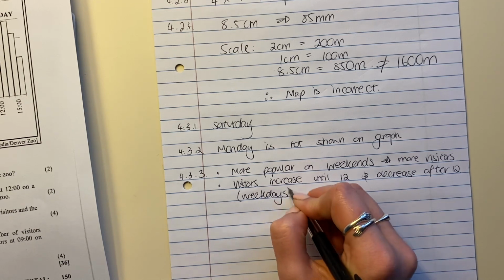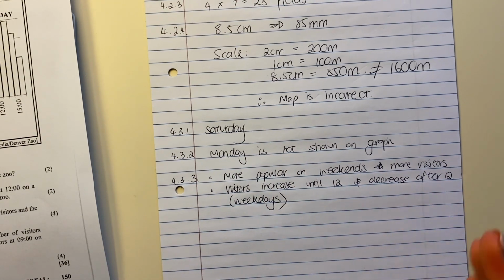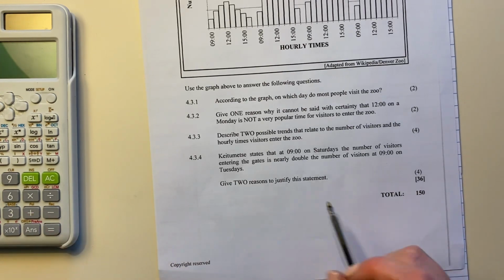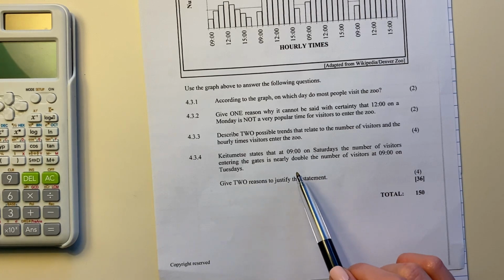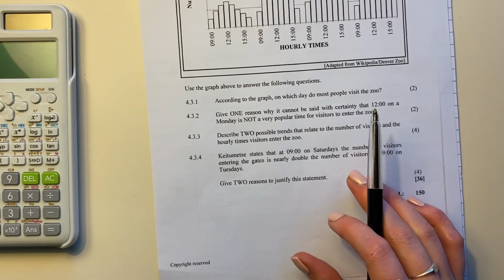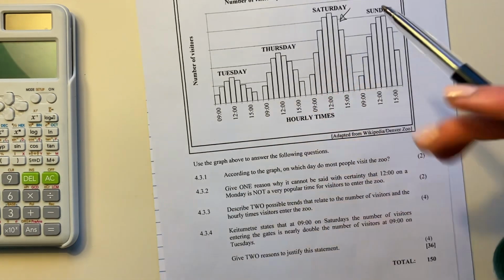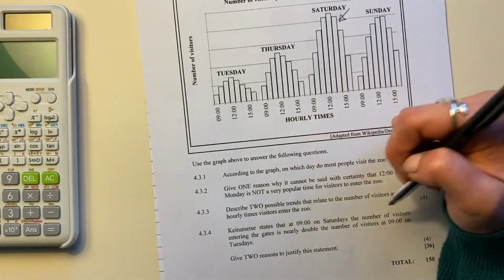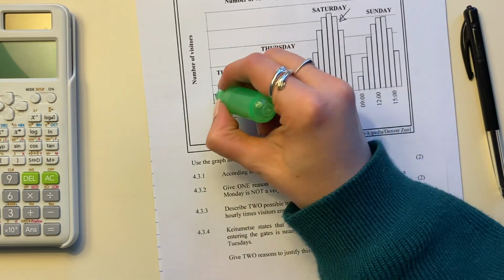Maths Lit - Paper 2 Nov 2016 (Q4.3. - graph interpretation)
To view the rest of this past paper, please go to playlists and access "Maths Lit - Paper 2 Nov 2016 (DBE)".